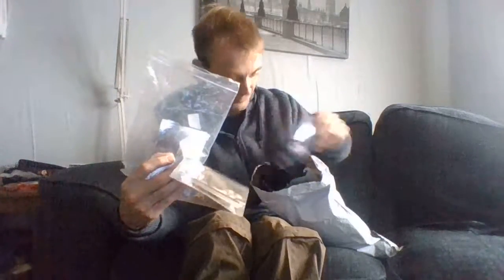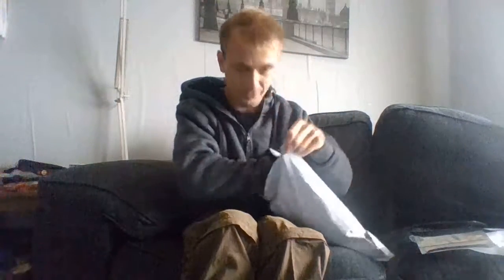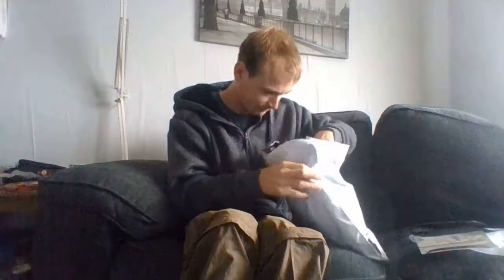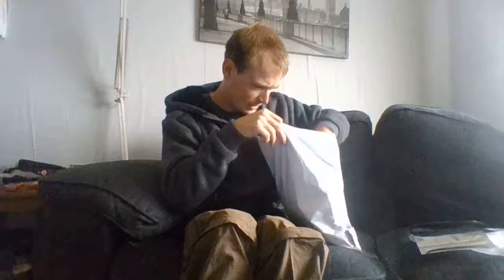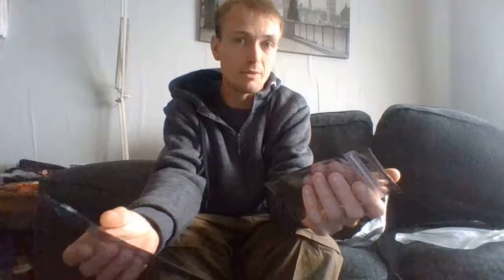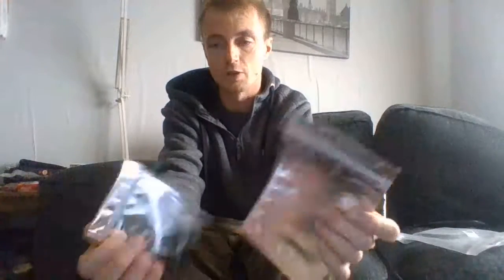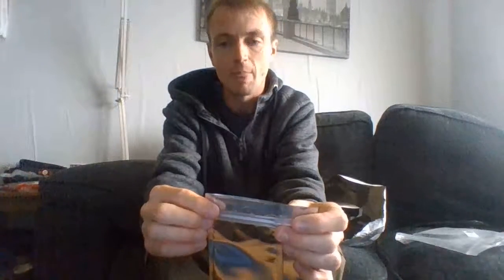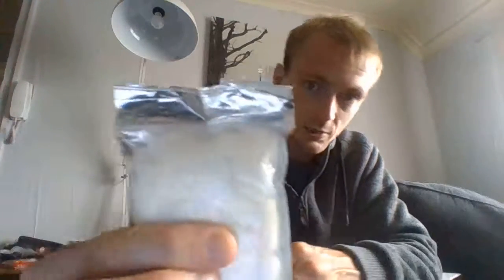what gear i recommend (foil bags)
these foil bags I recommend to you all.